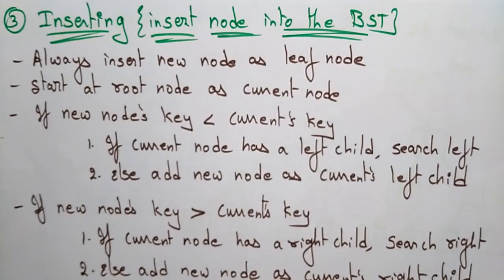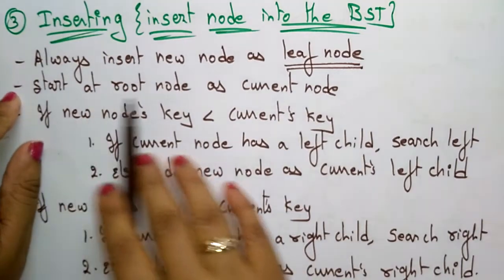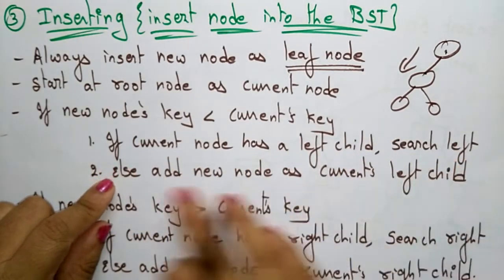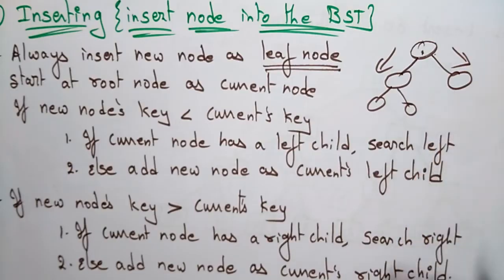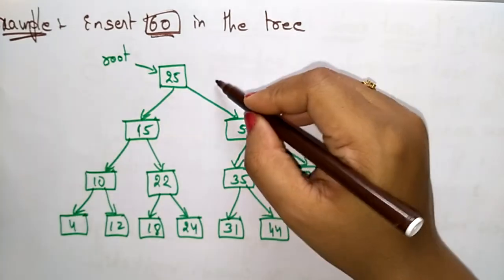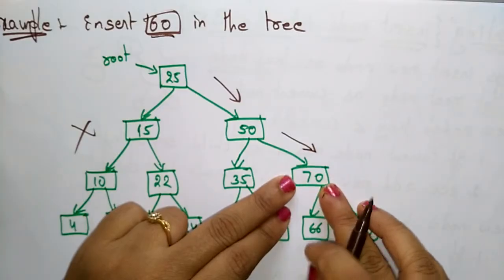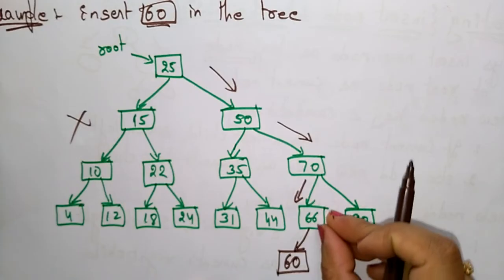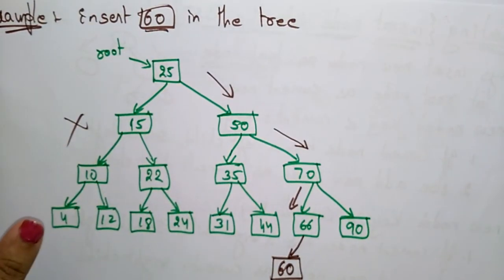Binary Search Tree | BST | Insertion | Algo & Example | Data Structures | Lec-38 | Bhanu Priya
Data Structures ( DS ) - BST
Binary search tree insertion algorithm with example